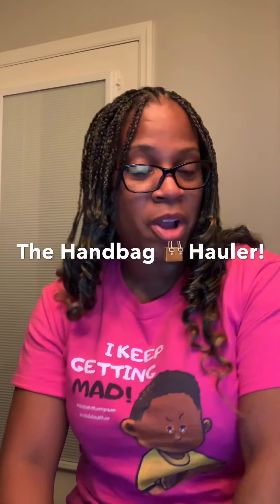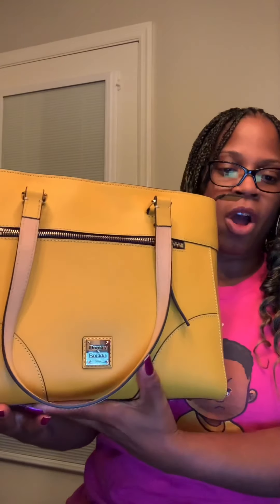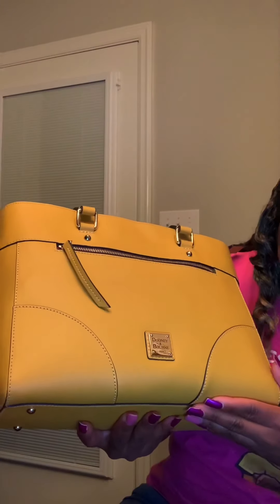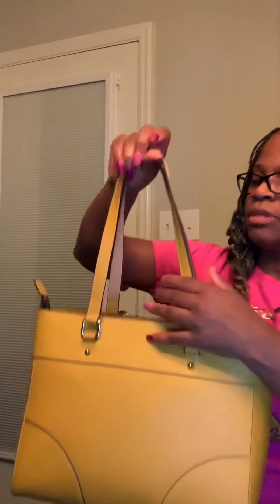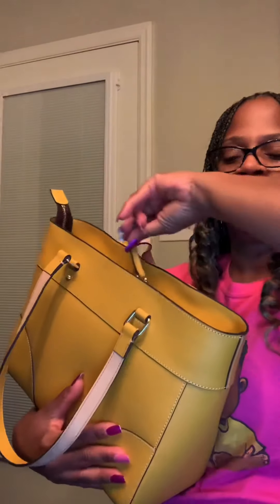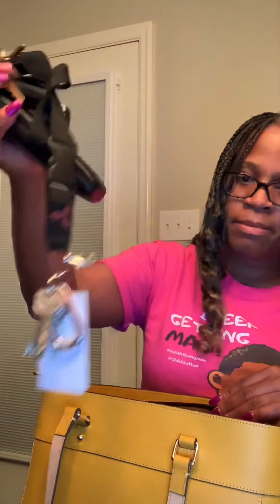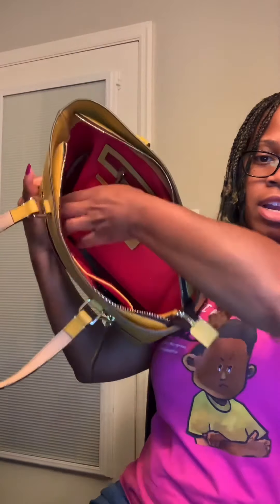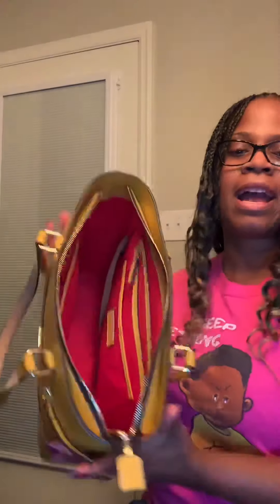What’s in my Dooney Mila!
What fits in my Dooney and Bourke Beacon Leather ZIP-Top Large Tote -Mila